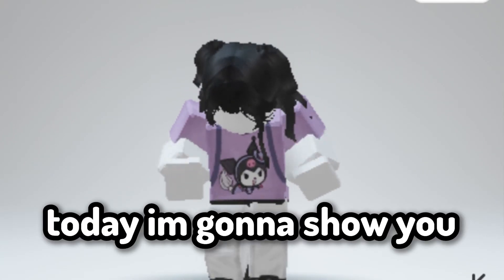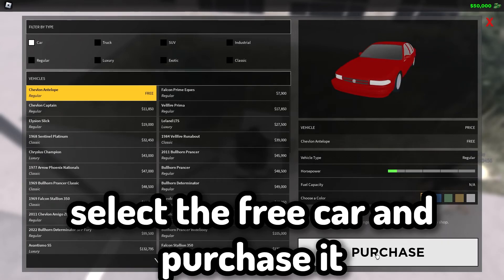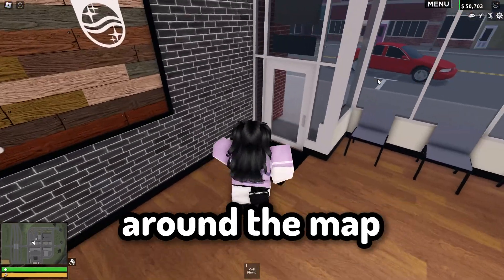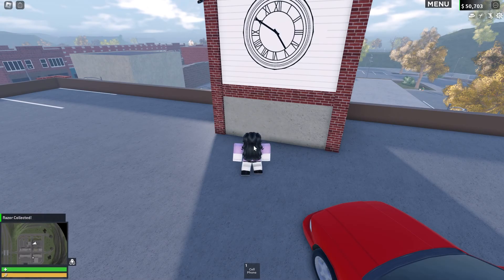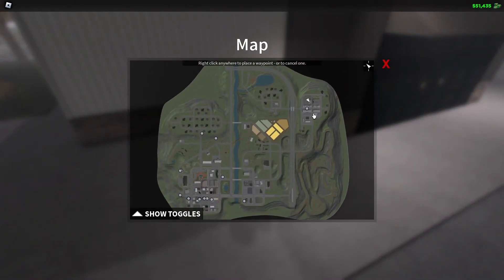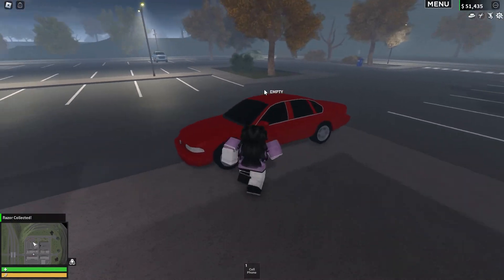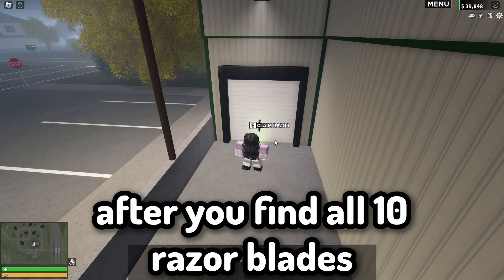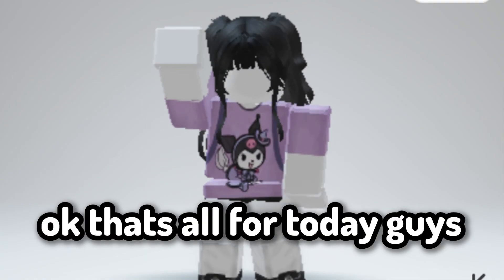HURRY! GET THIS NEW ITEM NOW BEFORE IT'S GONE!